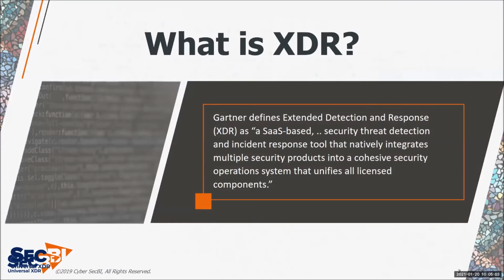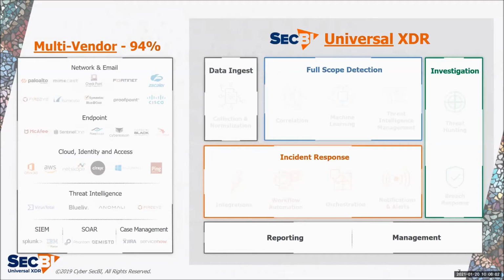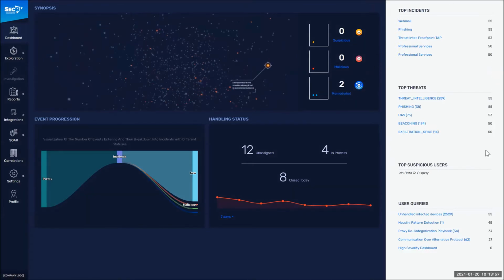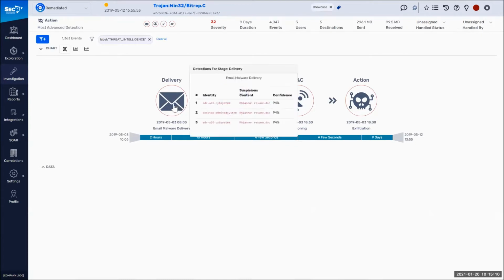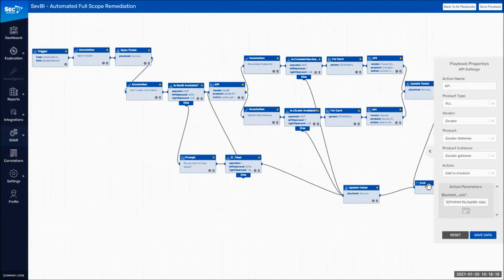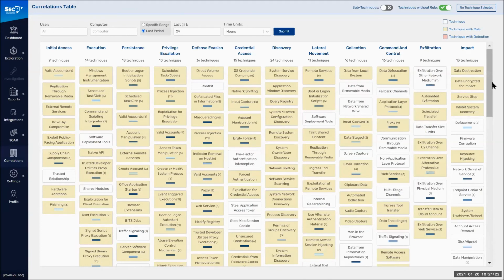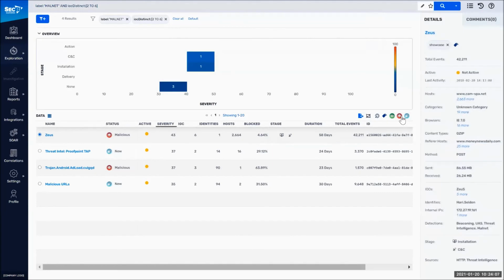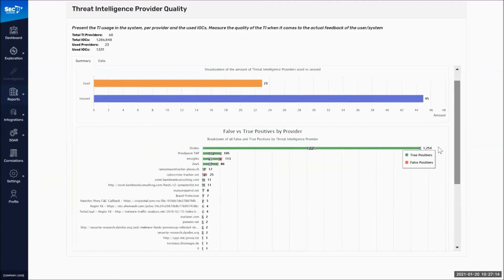SecBI Universal XDR - Demo during President Biden's Inauguration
Do you have plans to investigate XDR or implement XDR in 2021? Or want to gain a better understanding of Universal XDR?

WHAT:   Live Demonstration of SecBI Universal XDR Platform
WHEN:   January 20th, 2021 at 10AM EST (30 minutes)
WHERE: Zoom - Register here
WHO:     Doron Davidson – Founder, VP BD

SecBI Universal XDR is an agent-less, multi-source platform for enhanced threat detection. By unifying contextual intelligence from siloed security solutions, SecBI delivers a cohesive offering, where analysts use a single-pane UI to monitor and remediate anomalies and alerts using telemetry data from disparate toolsets across the enterprise.

AGENDA:
1. Platform Overview: SecBI Universal XDR
2. Customer Use Cases shown: Automated Detection, Remediation of Phishing and Malware attacks
3. Clustering with Response Orchestration
4. 250 MITRE ATT&CK Technique and correlations
5. Q&A – Response to questions submitted during the demonstration